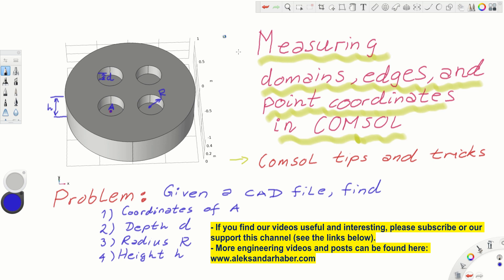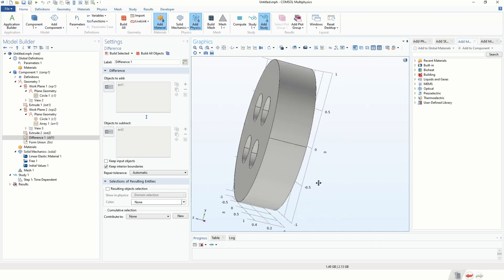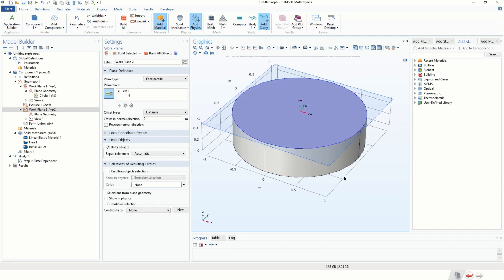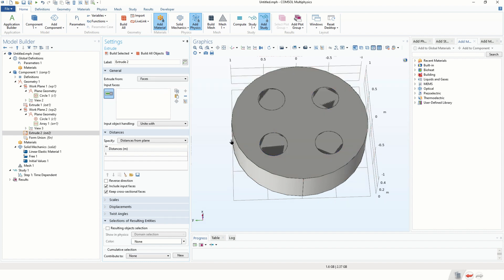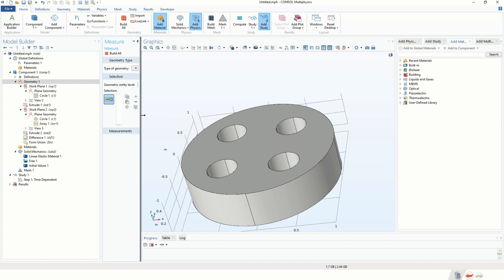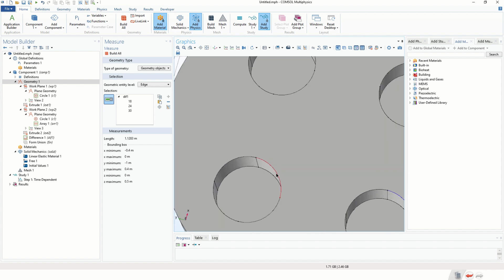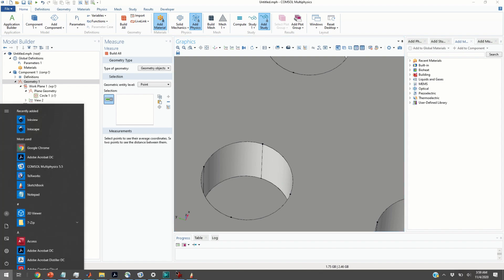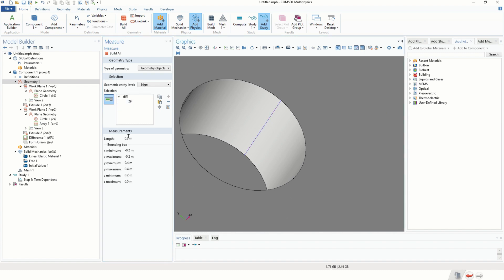COMSOL Tips and Tricks: Measuring Geometry Features and Point Coordinates - Important Technique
In this COMSOL physics tutorial video, we explain one important technique for modeling multiphysics phenomena in COMSOL Multiphysics. We explain how to measure geometrical properties of domains, faces, and edges, and points in COMSOL Multiphysics. For more engineering videos and tutorials, see